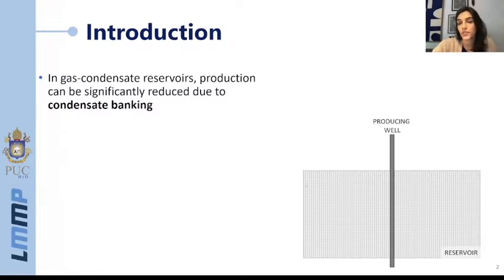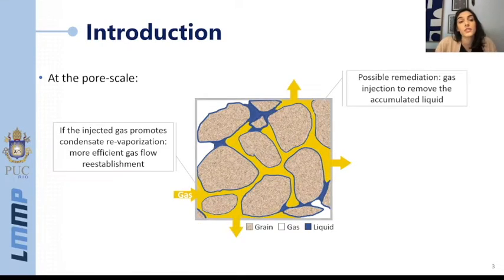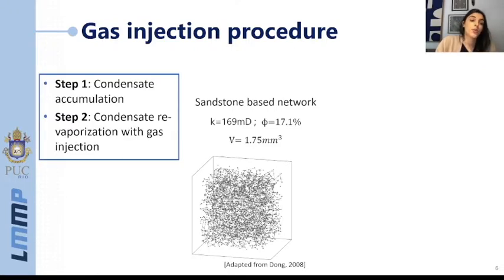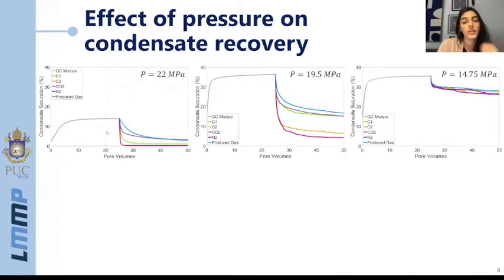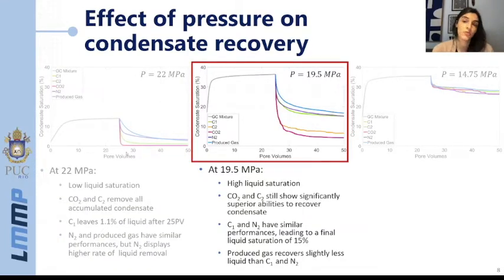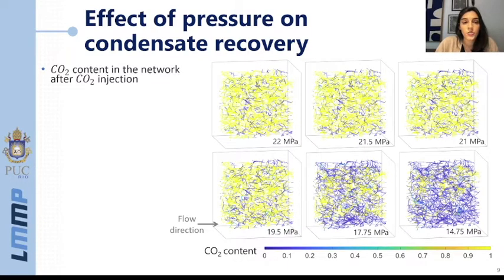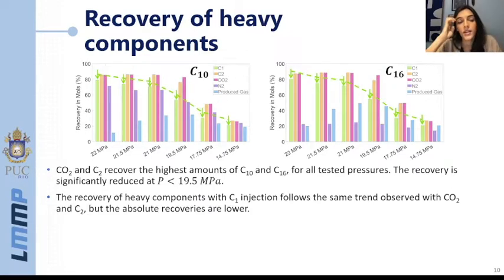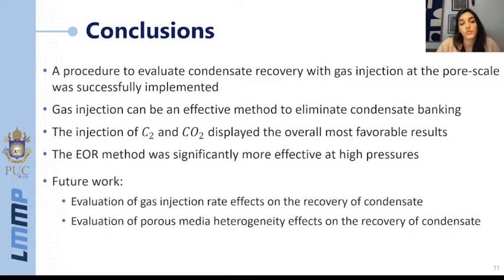Paula Reis - Cilamce2021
Compositional Pore-network Modeling of Gas Flooding in Gas-condensate Reservoirs